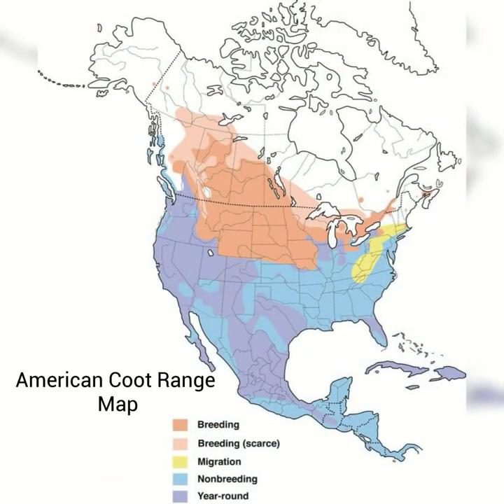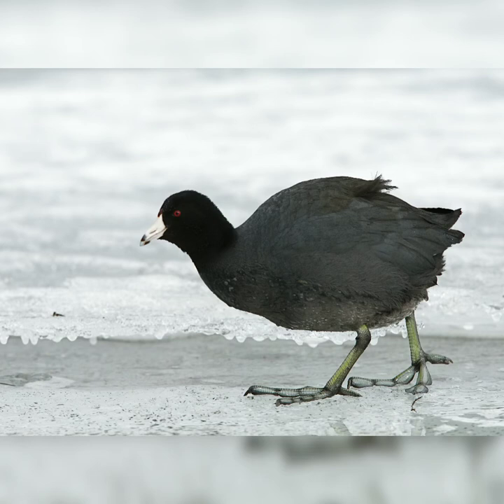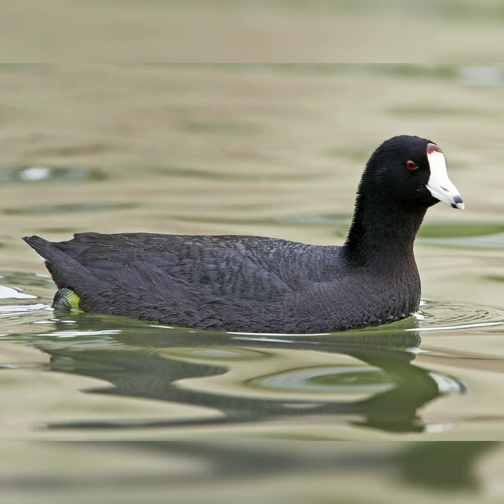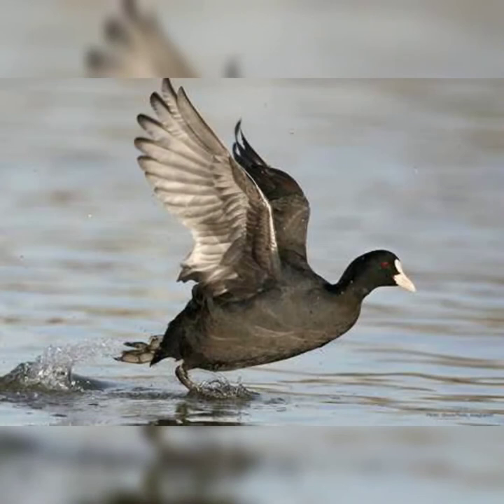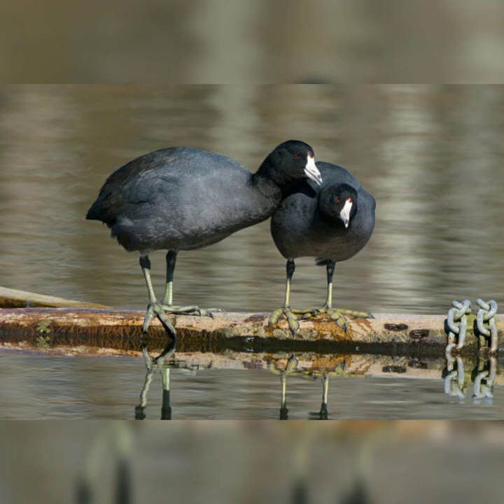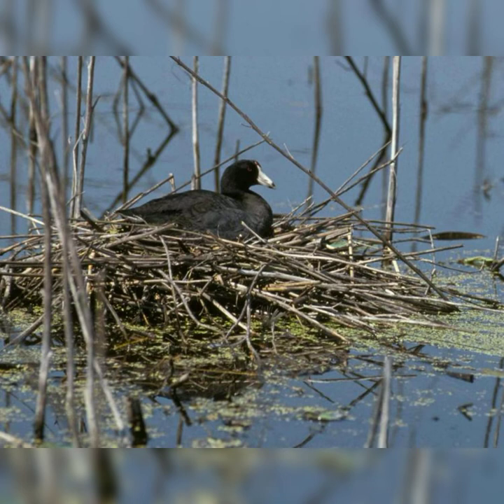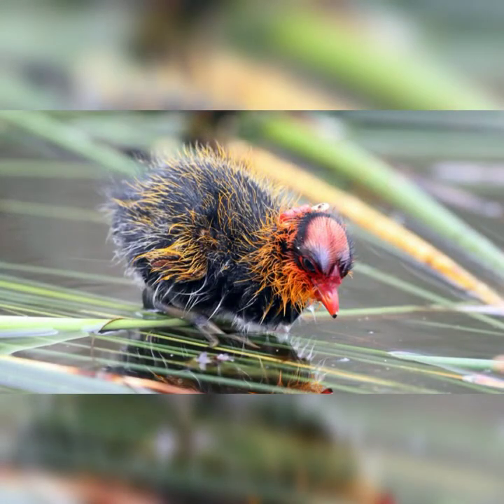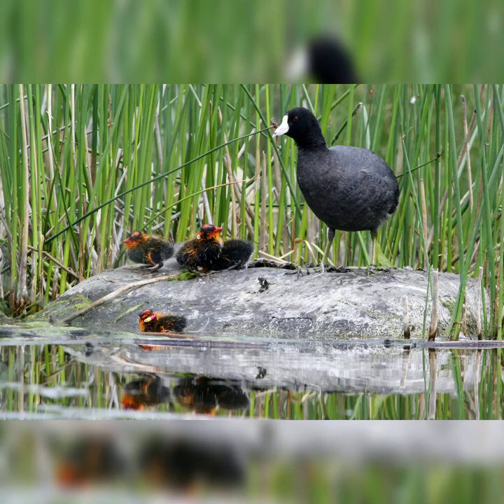The Life of the Coot - American Coot Facts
A video about the American Coot and its behavior.